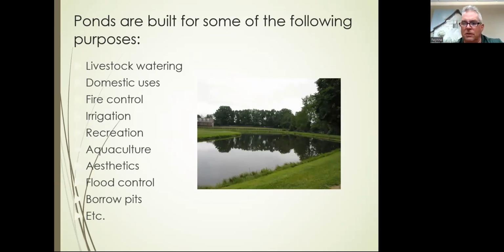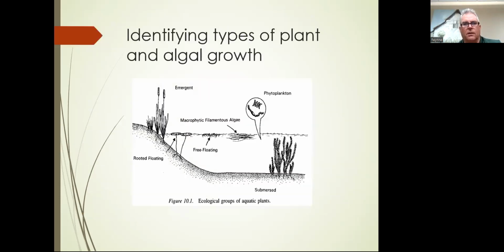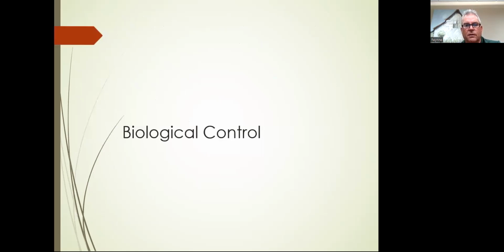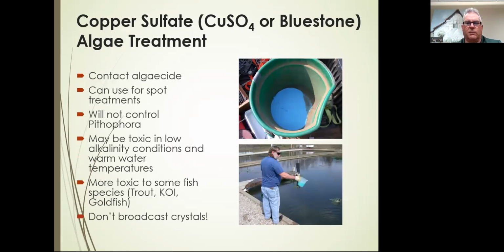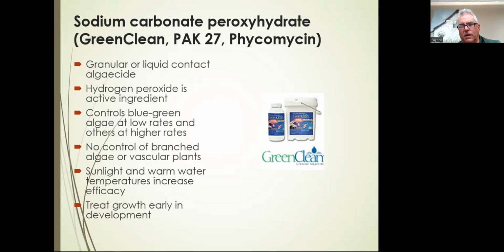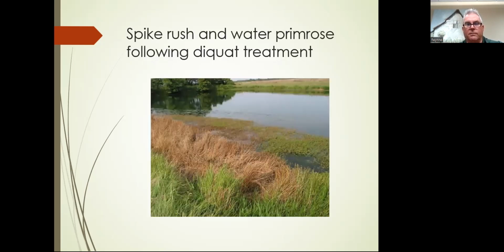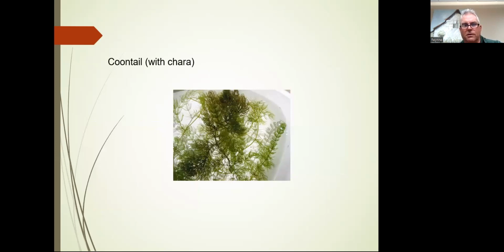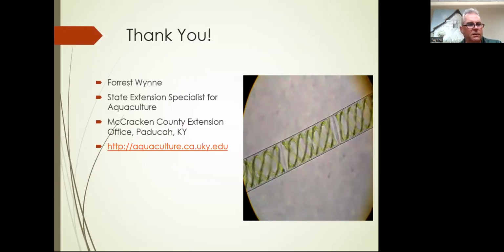Pond Management Night II Weed Control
Forrest Wynne, State Extension Specialist for Aquaculture with Kentucky State University talks about how to identify weeds growing in your pond and what you can do to control them.